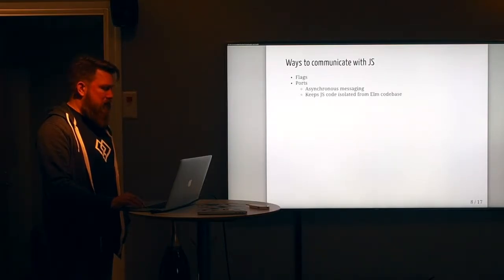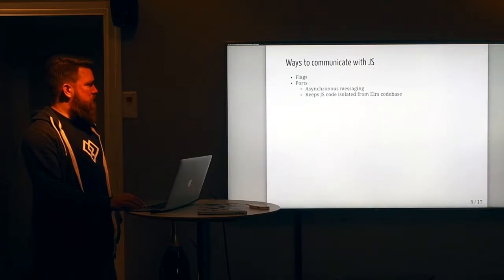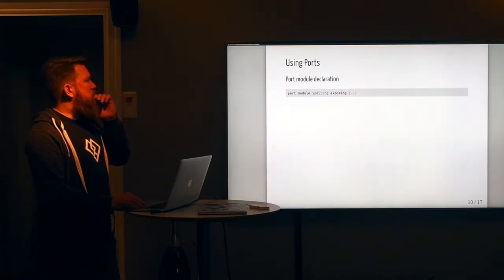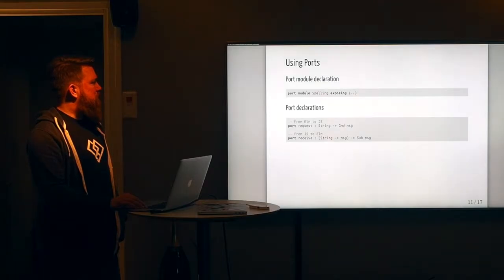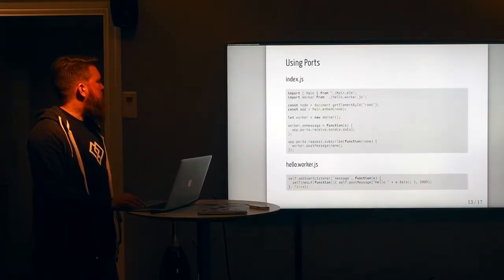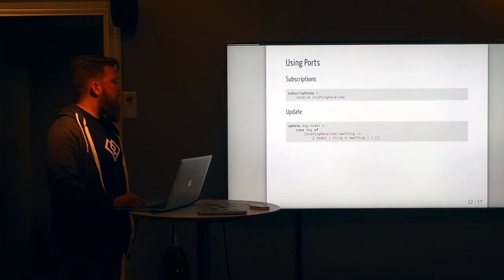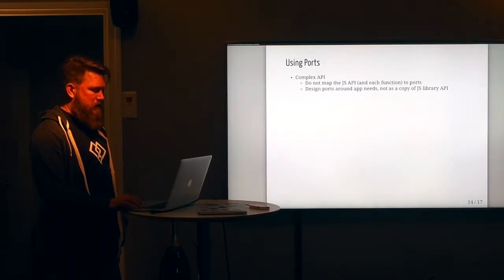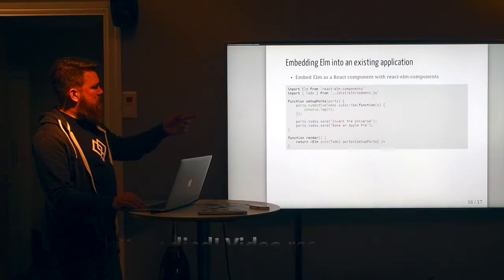Introduction to JavaScript Interop in Elm – Matti Kerttula @ Oulu Web Development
Matti Kerttula dives into the integration between Elm code and JavaScript code, with flags, ports, briefly mentioning kernel code, and how to integrate Elm apps in React.

Slides: TBD

This talk was part of Oulu Web Development’s april 2018 meetup – A journey in Elm land